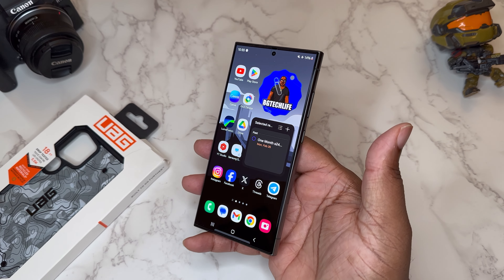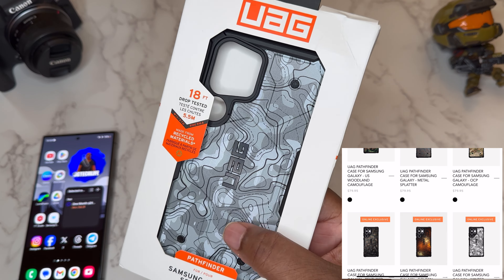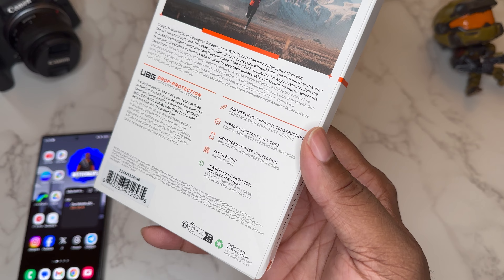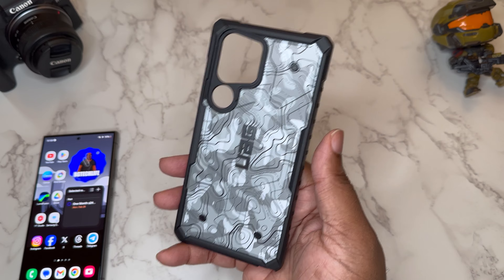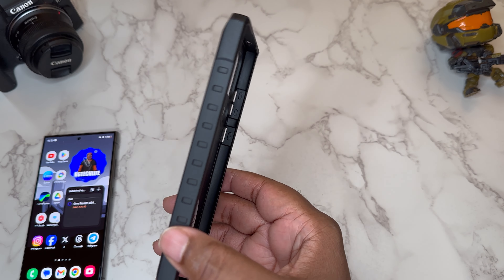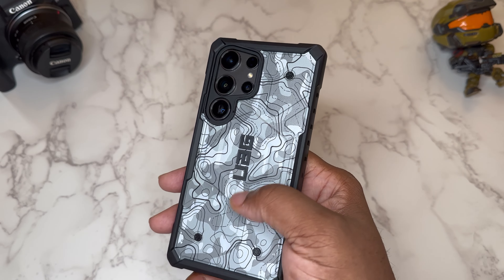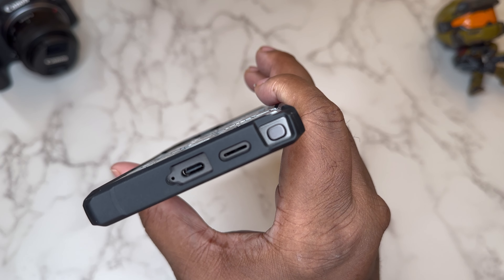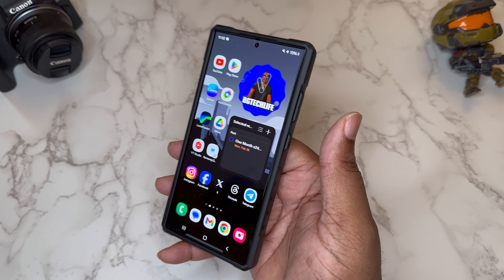Samsung Galaxy S24 Ultra- UAG Limited Edition Cases | Topography!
Reviewing the UAG Limited Edition Topography case for the Samsung Galaxy S24 Ultra.